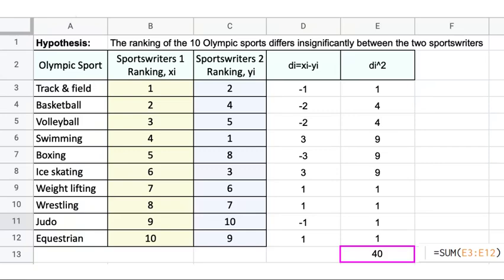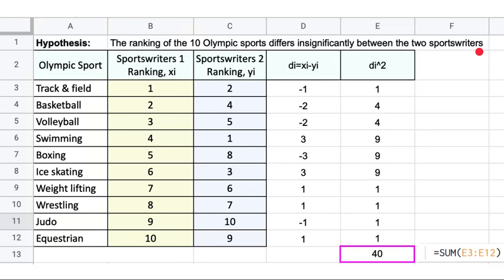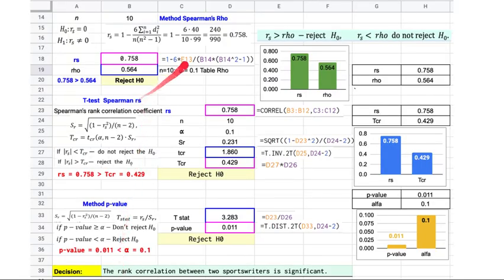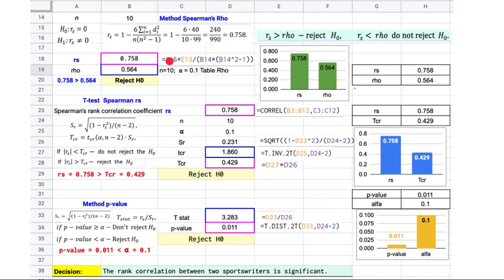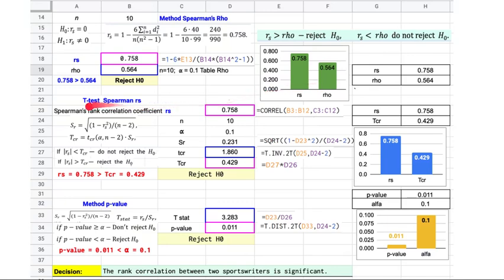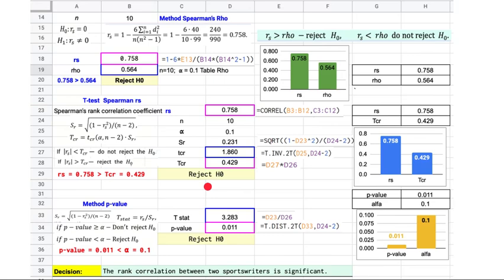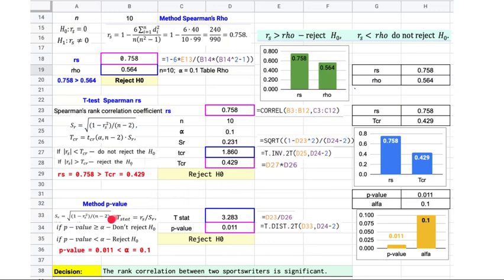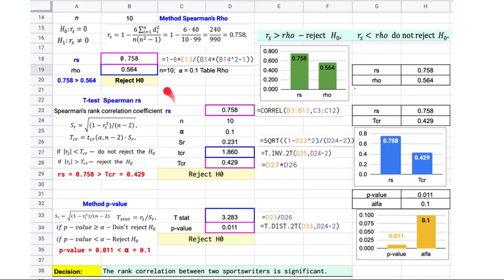Hypothesis with Spearman’s rank in Google Sheets - Dr. Nesvit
This video is about testing a statistical hypothesis using Spearman's rank correlation coefficient. Source file in Google Sheets